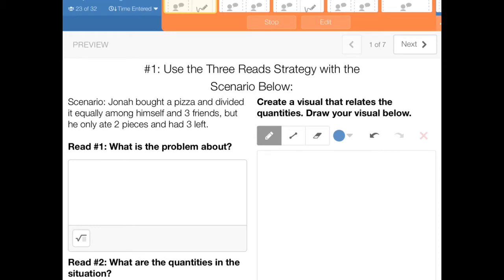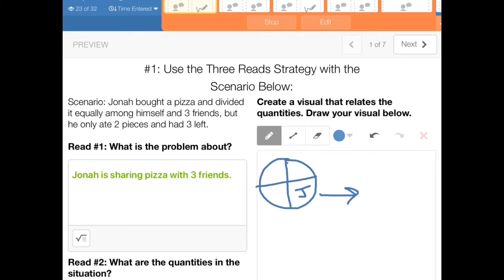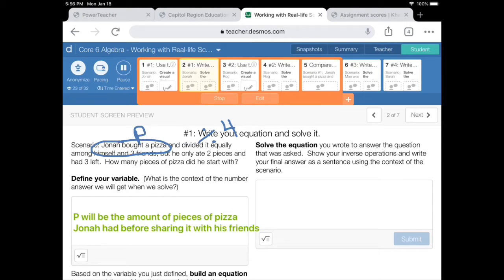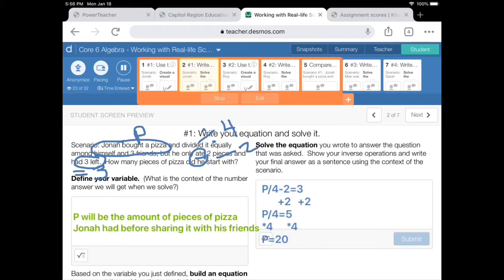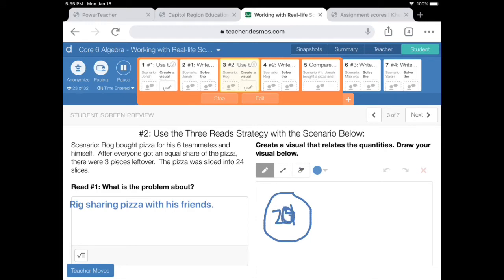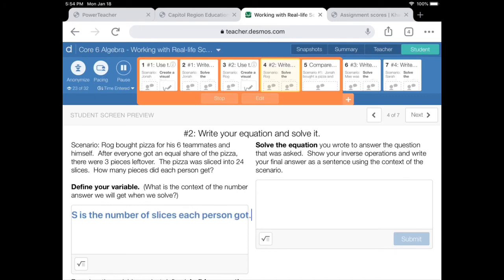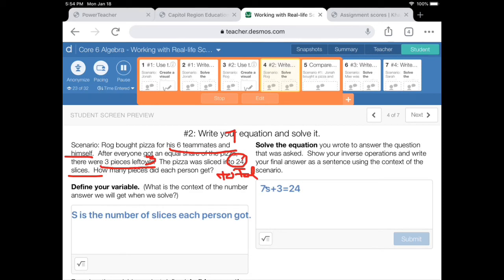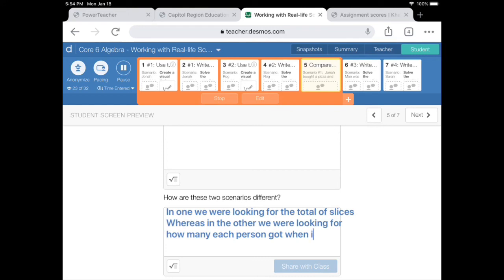Working with Real life Scenarios #2 Desmos Slides 1 5